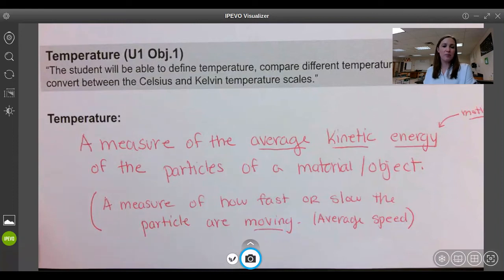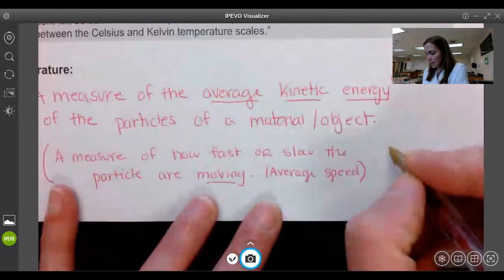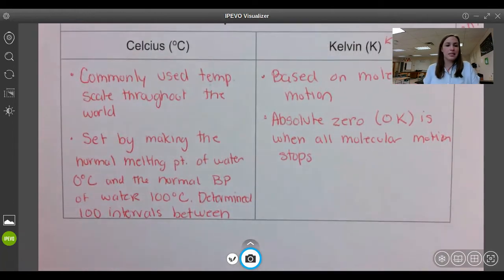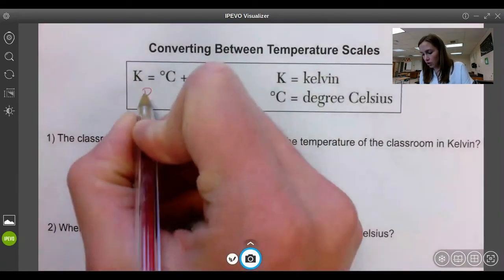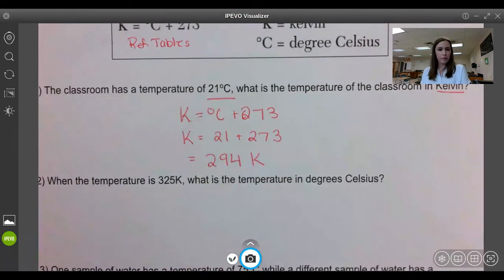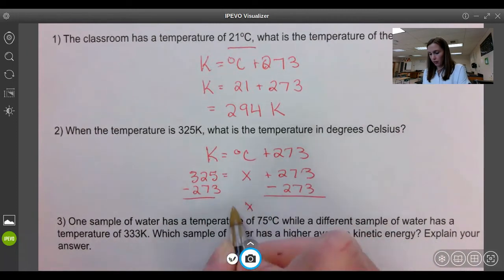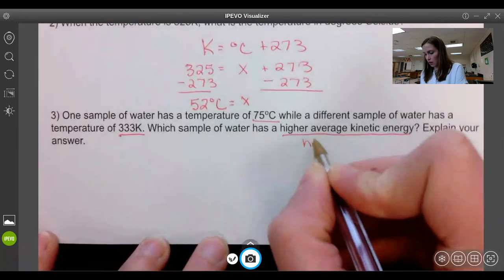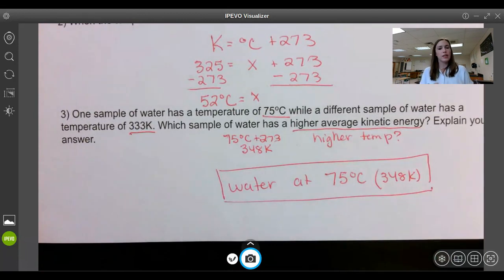RChem Unit 1 Obj 4 Temperature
Unit 1 Obj 1: The student will be able to define temperature, compare different temperatures of materials and convert between the Celsius and Kelvin temperature scales.